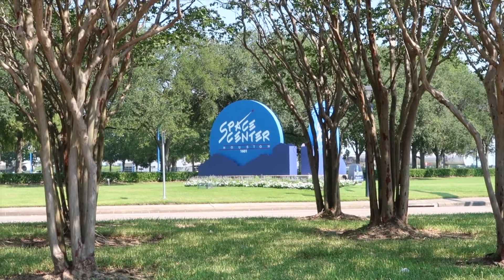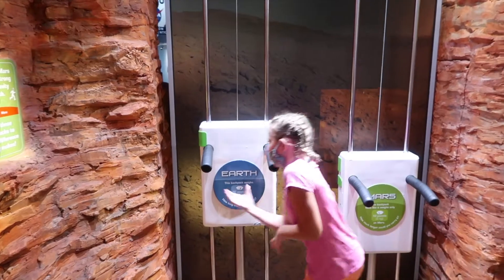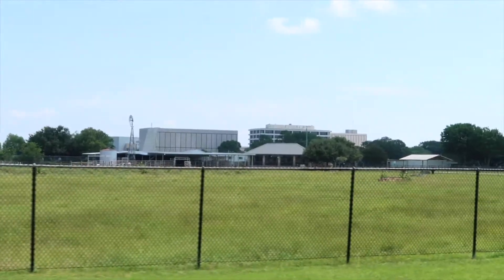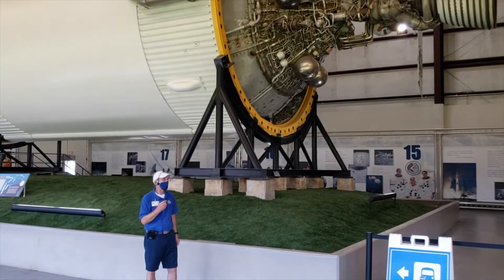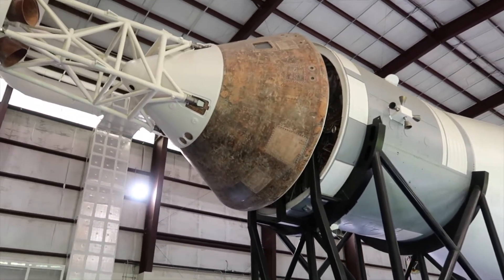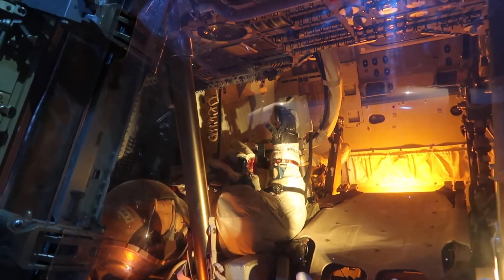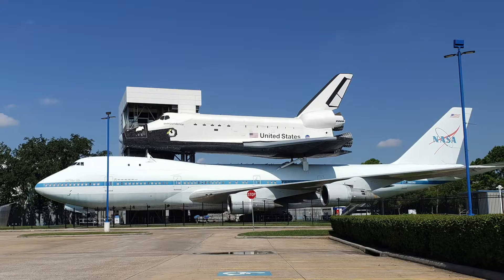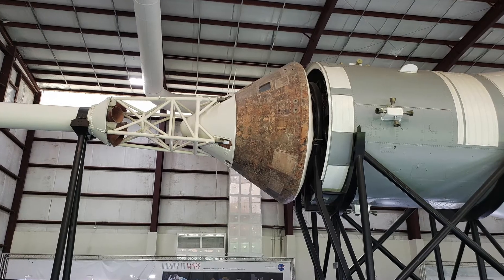Johnson Space Center NASA Houston Texas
While in  Houston Texas we had to swing by Johnson Space Center NASA. It was pretty awesome. We got to take the tram to see Saturn 5. We love it there.